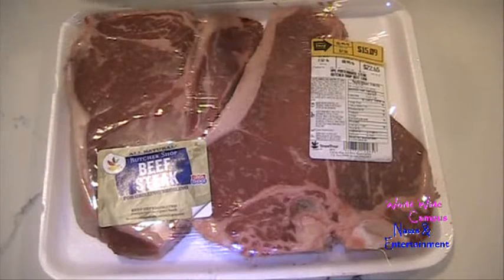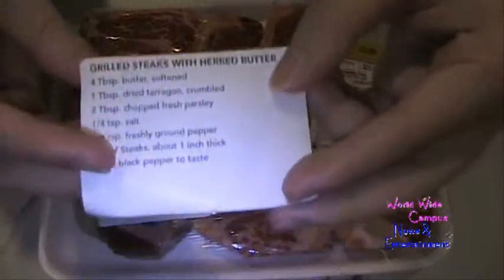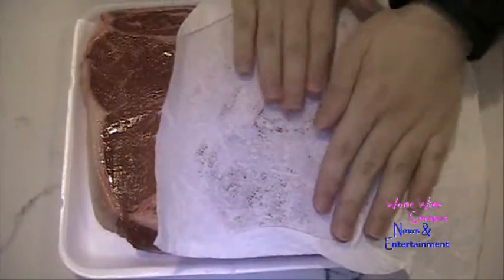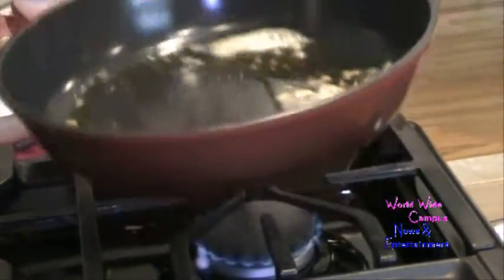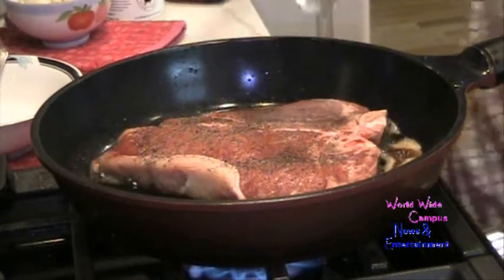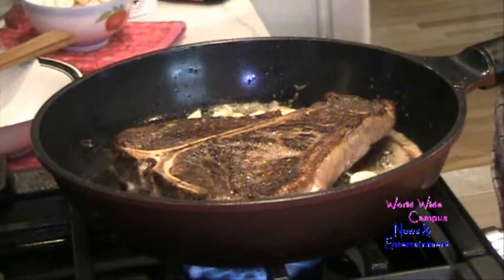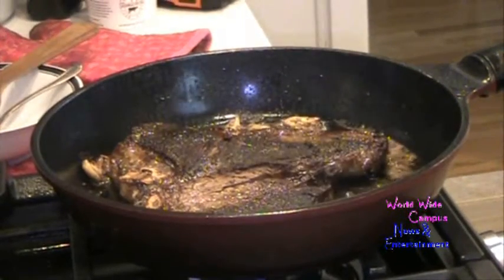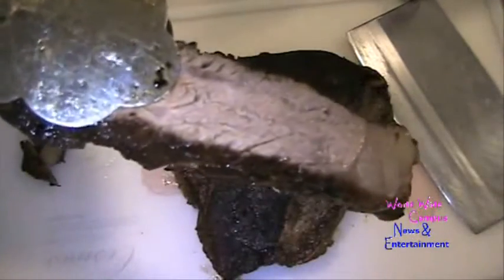Cook the Perfect T-Bone Steak | In The Kitchen with World Wide Campus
In this video, World Wide Campus News & Entertainment as Kyle will be showing you how to cook some of the Perfect T-Bone Steak on his own.

Here’s what you’ll need:
•T-Bone Steak, depends how many or how much steak that you want
•Cooking Oil, any type of oil
•Salted Butter
•Your favorite herbs
•Salt and Ground Black Pepper
•Garlic Cloves which is optional
•Nonstick Skillet, which either includes the Stainless Steel or Cast Iron
•Tongs
•Cutting Board
•Sharp Knife

First you want to preheat the nonstick skillet over medium to high heat will make it slightly hot. Wipe off the steak that allows to dry using paper towel to prevent gray, and sprinkle some salt and black pepper on both sides. Once the pan is slightly hot, put in the oil, then butter, and swirl around the pan. Carefully plop the steak in the hot pan has with butter and oil, and cook both sides until no longer pink. If you know how long does the steak can cook, approximately like about 4, 5, 6 or 7 minutes, either medium, medium rare, medium well, or even well done. If you want add some garlic, you can throw it in while the steak is still browning. Add your favorite herbs, and make sure to keep an eye on the steak will be just sear. When the steak is done, put it on the cutting board, and give it a slice to see how it turns out using the sharp knife before ready to serve hot or warm.

And that’s how you cook a perfect T-Bone Steak.